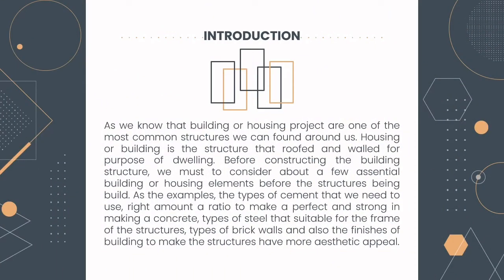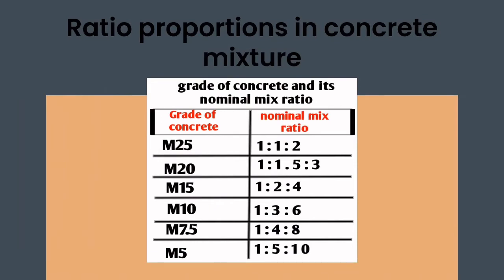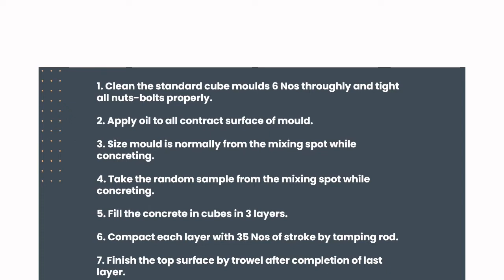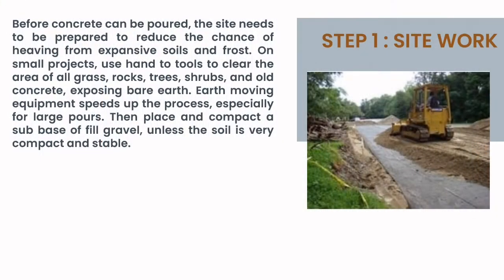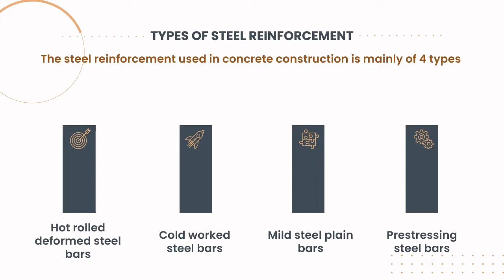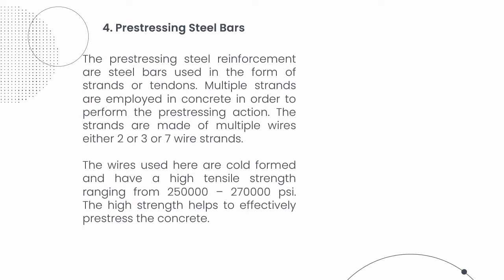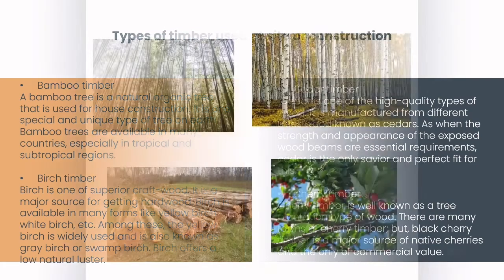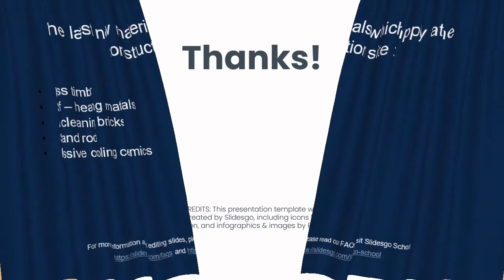House project material and explaination!!!? Engineering material DCC10032 | civil engineering